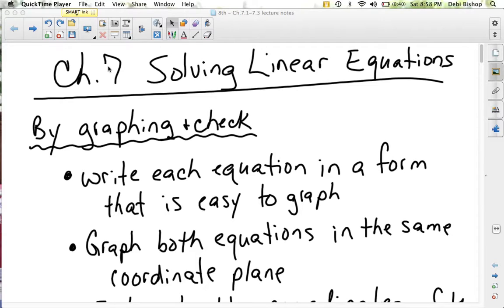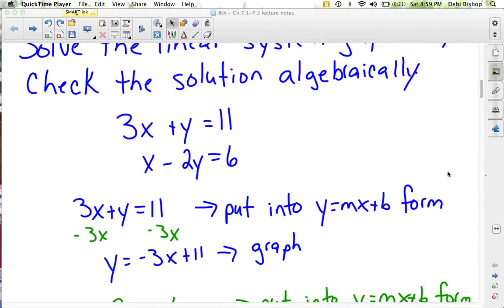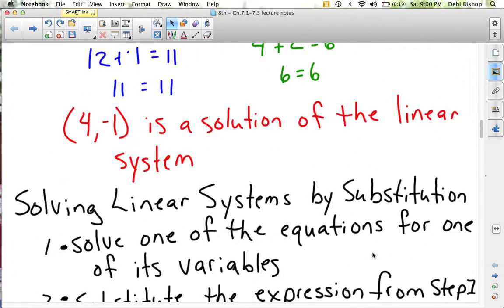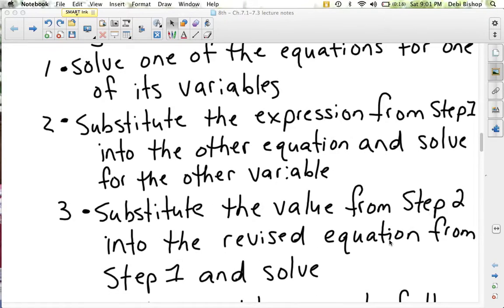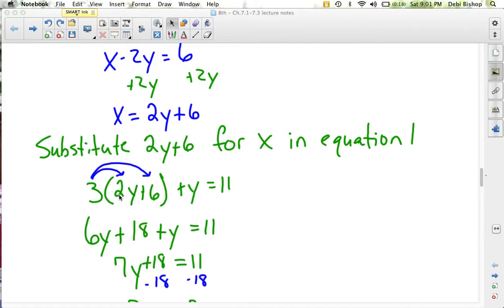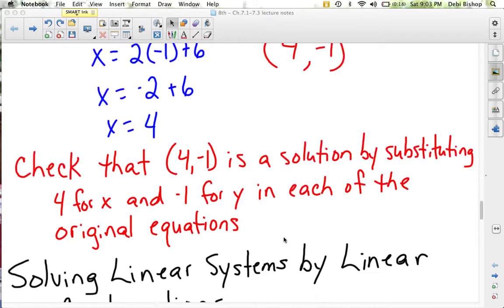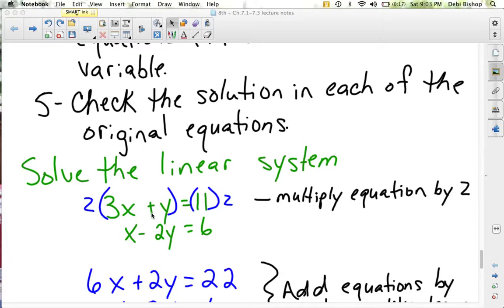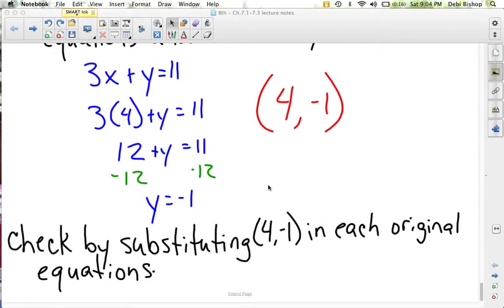8th - Ch.7.1-7.3 lecture notes